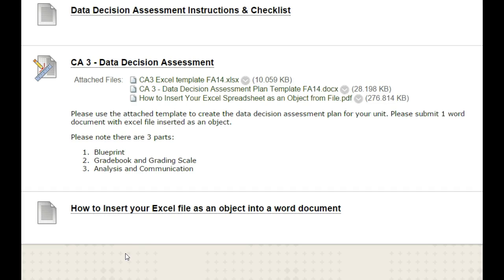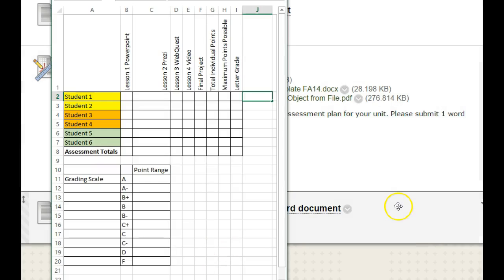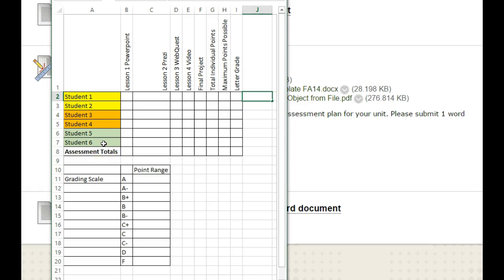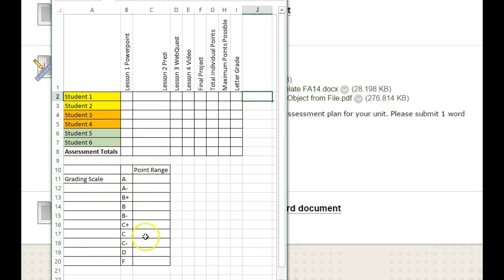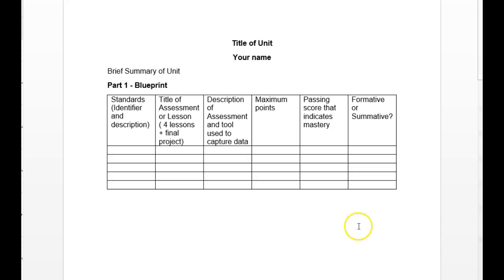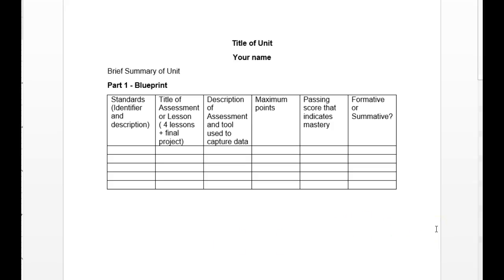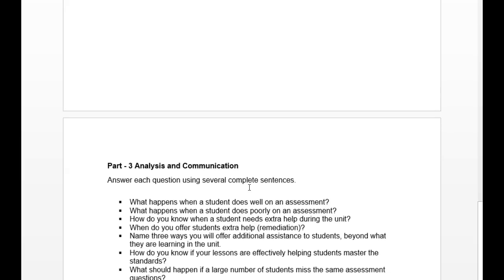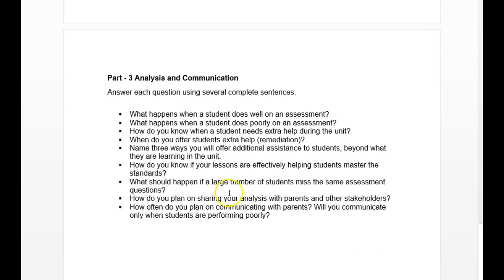Data Decisions Assessment Assignment - template reveiw